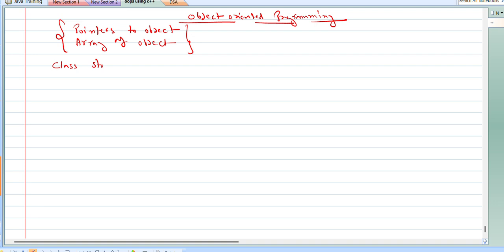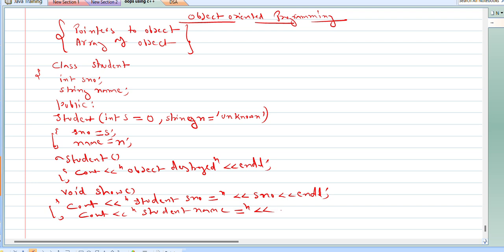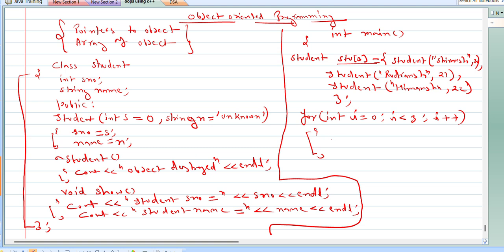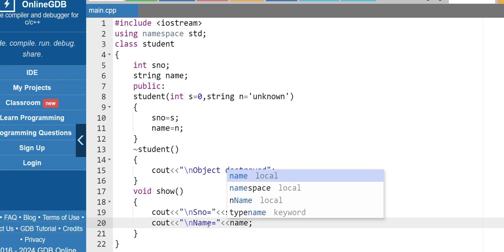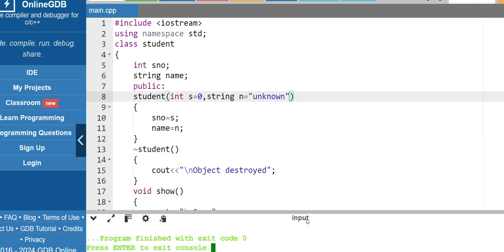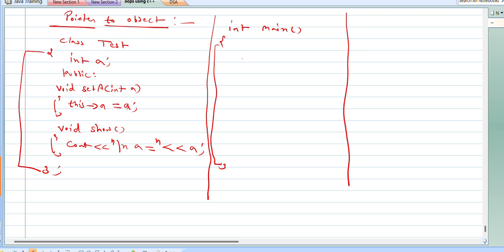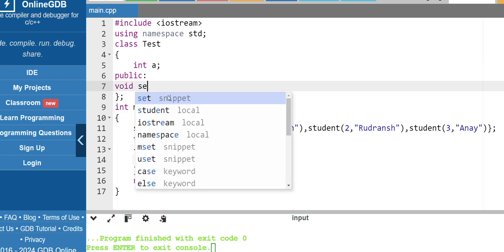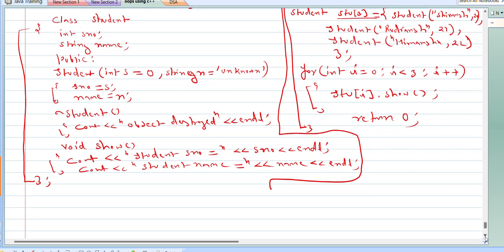Mastering Pointers to Objects and Arrays of Objects in C++ with Examples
In this video, we dive into the important concepts of pointers to objects and arrays of objects in C++. Through detailed explanations and hands-on examples, you'll learn how to manage object memory using pointers and efficiently handle multiple objects using arrays. Whether you're new to C++ or looking to strengthen your understanding of these topics, this video has you covered!